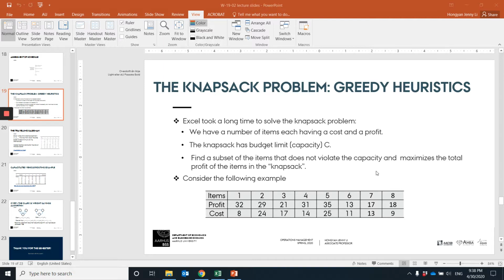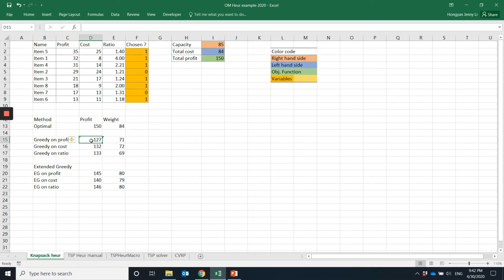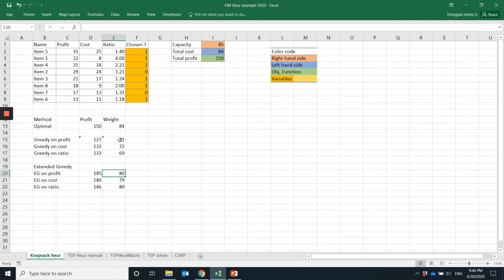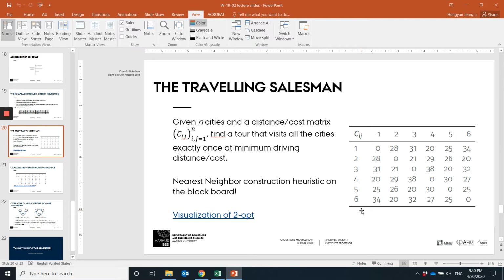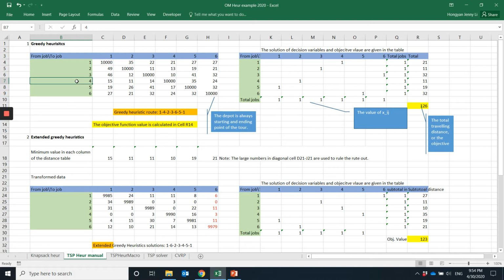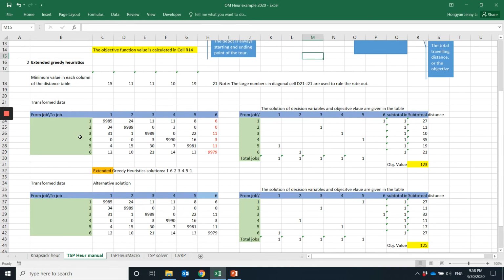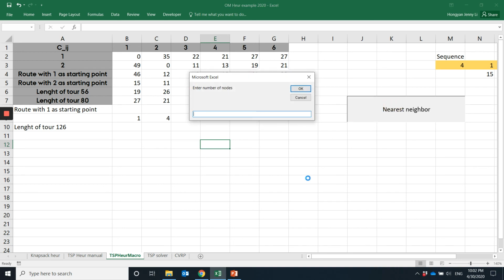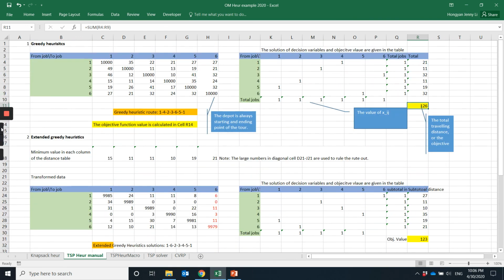TSP Heur 2020